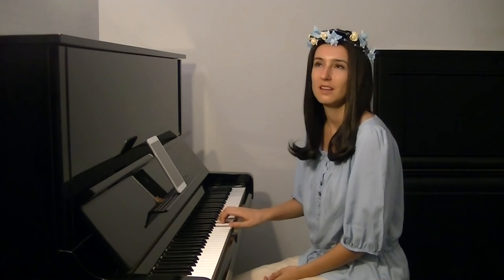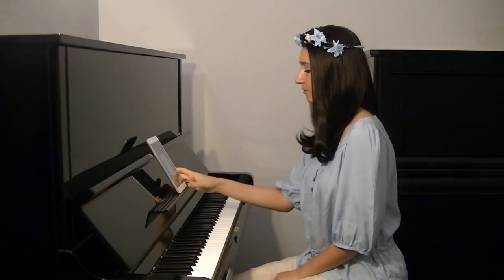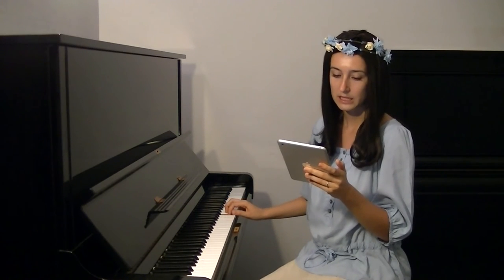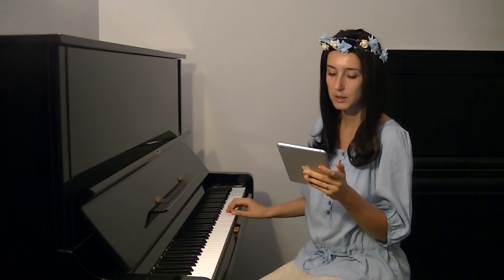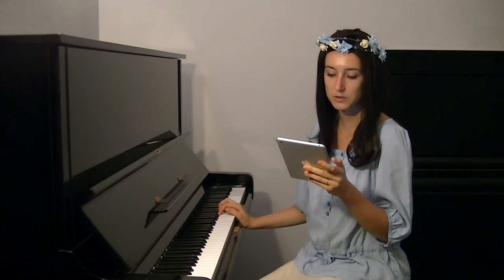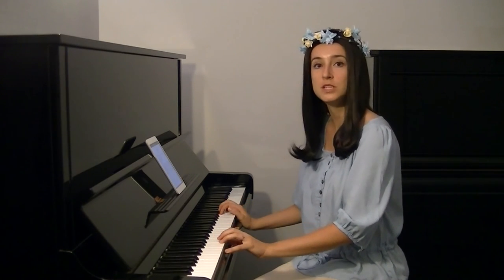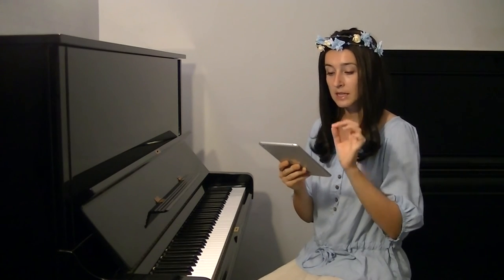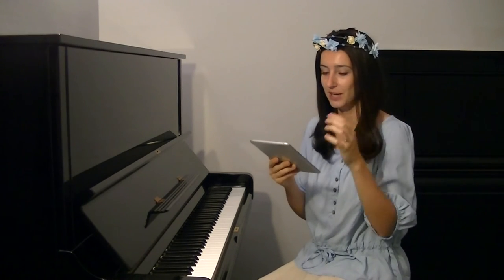Piano masterclass - Lesson 6. Accurate dynamics and voicing